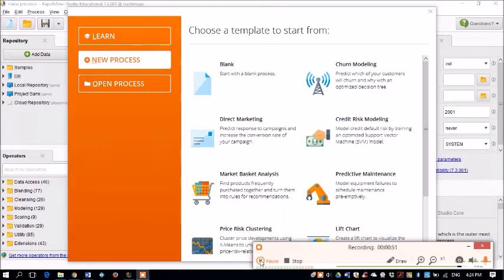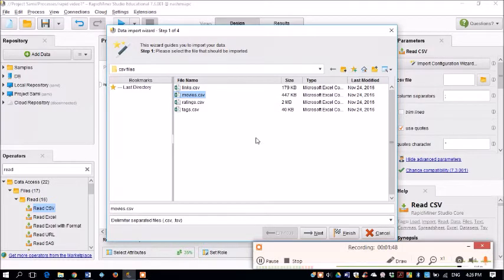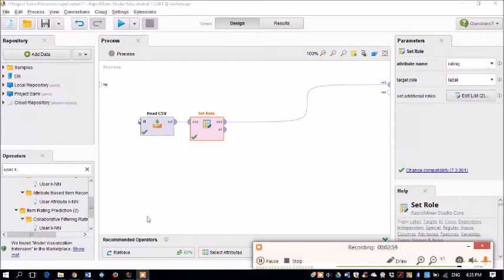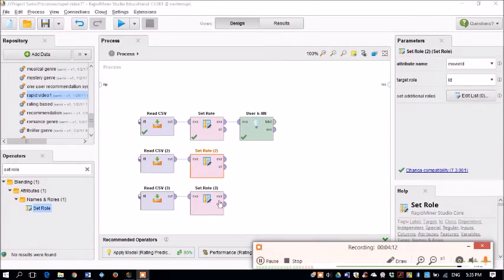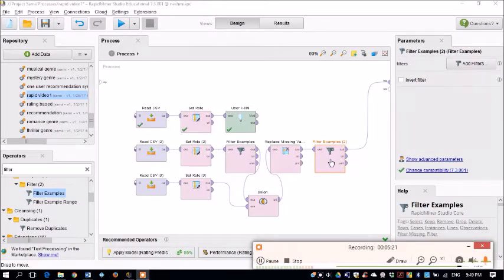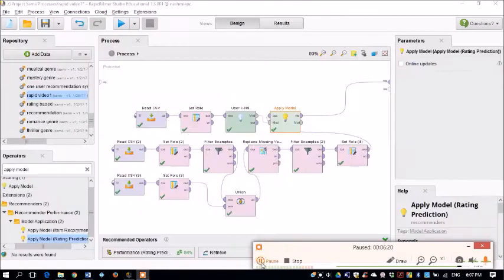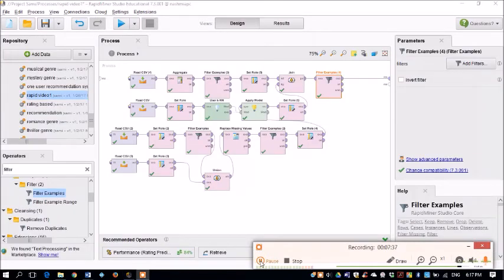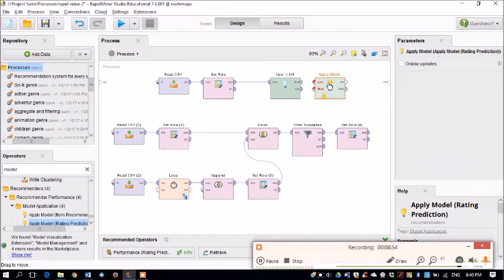information system project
Recommender System for a movie streaming service by using RapidMiner Extension